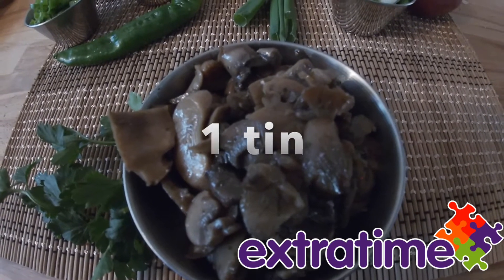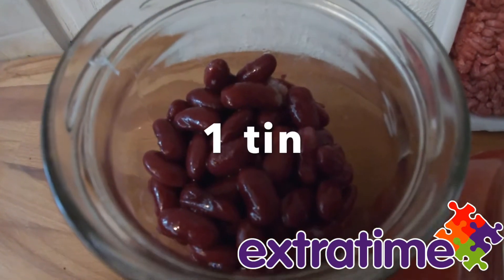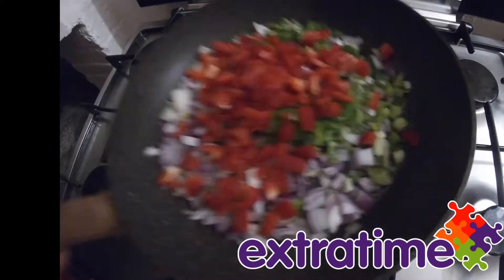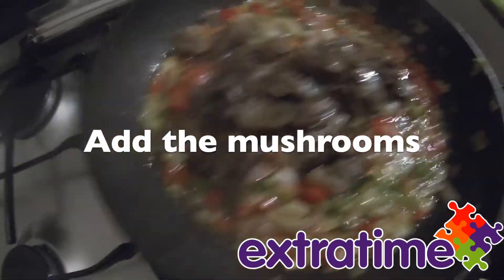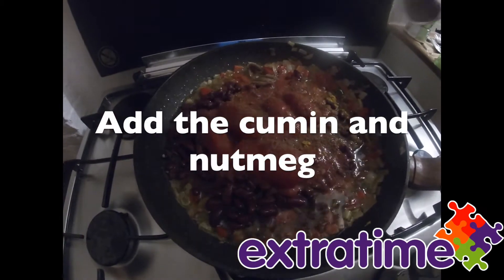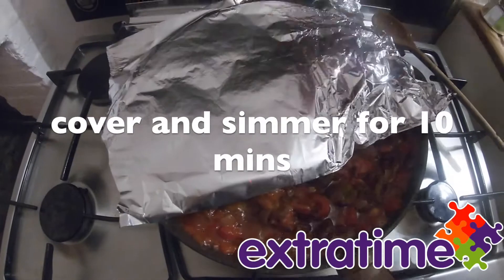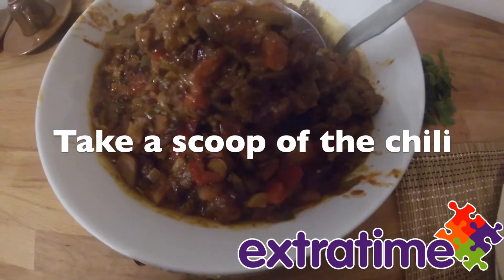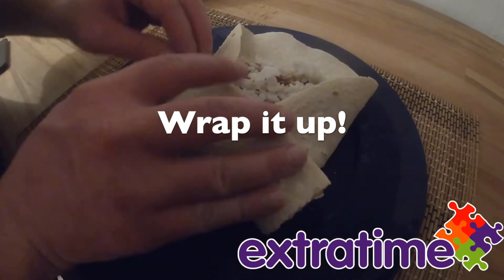Chili con carne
Beth is back and this time making some Chilli Con Carne Wraps!

Mushrooms
Parsley
Peppers
Onion
Spring Onion
Chopped Tomato's
Mince or alternative
Cumin
Nutmeg
Kidney Beans